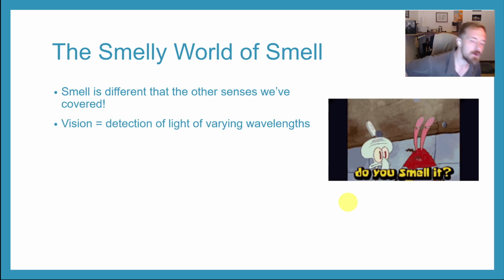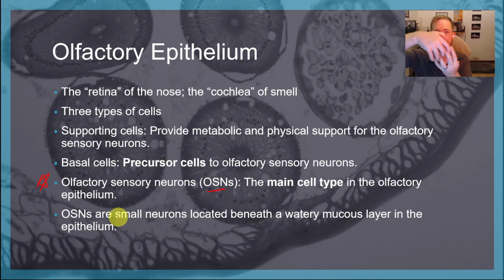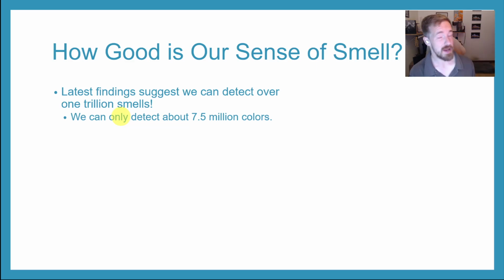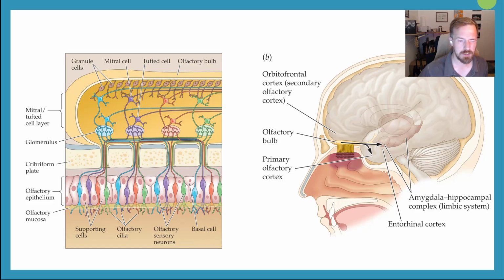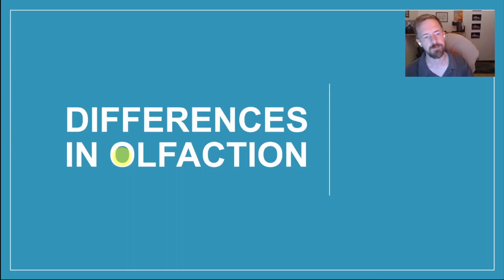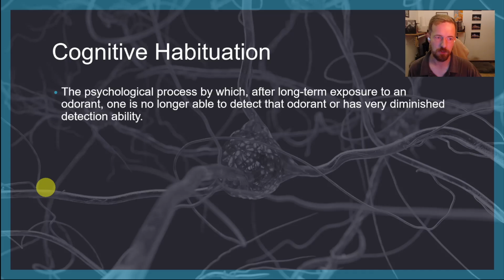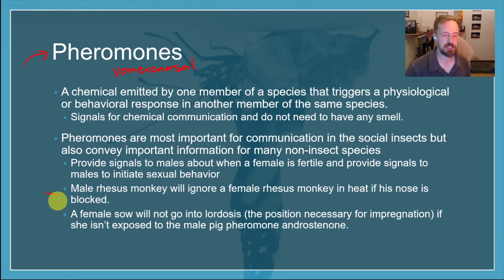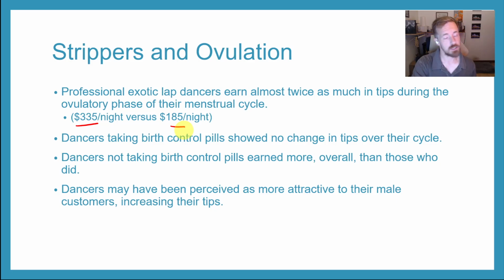PSYC 359: Chapter 14: Olfaction (smell, epithelium, anosmia, adaptation, chemosignals)